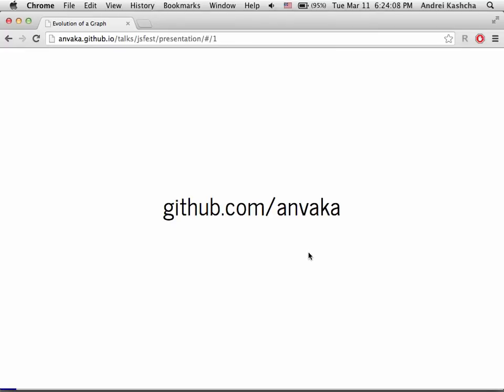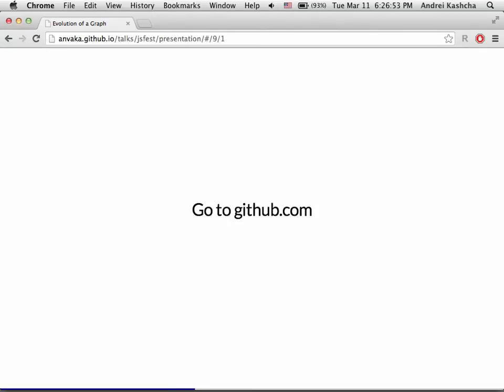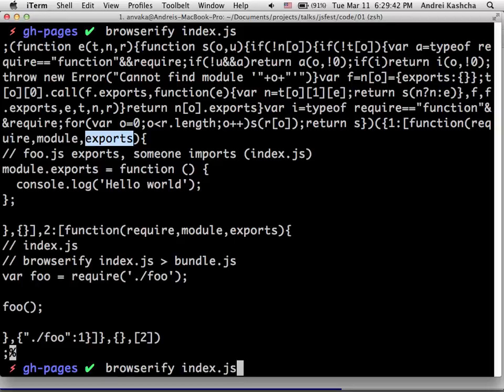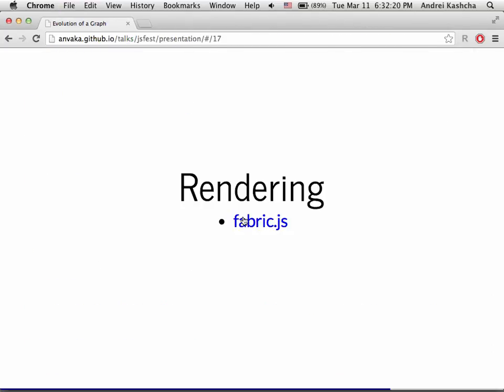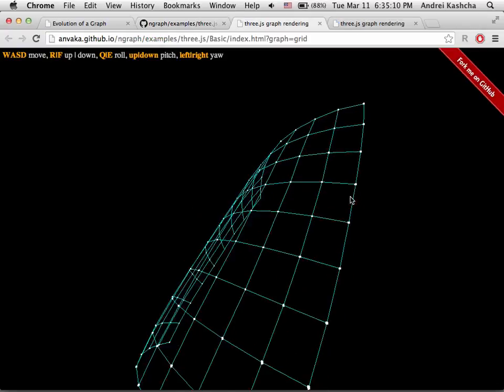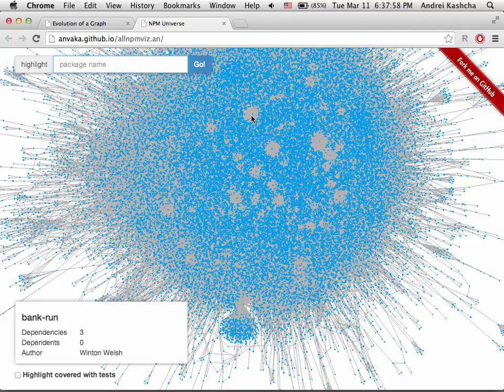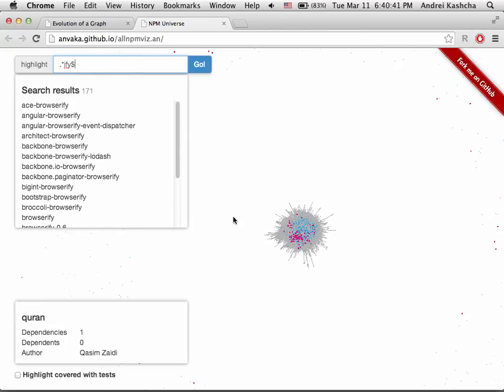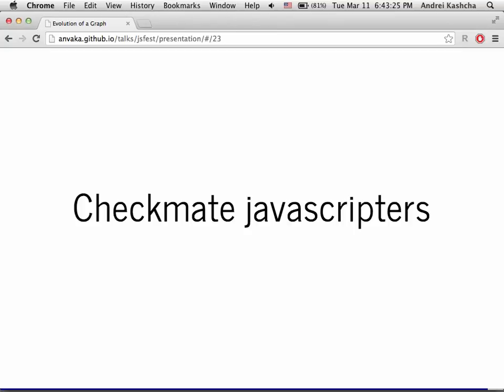Browserify Monolith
This is a screen cast of my talk from JSFest conference.

- visualization of npm (requires webgl)